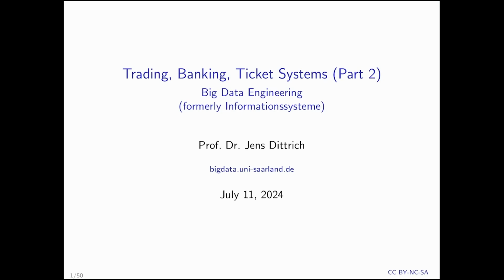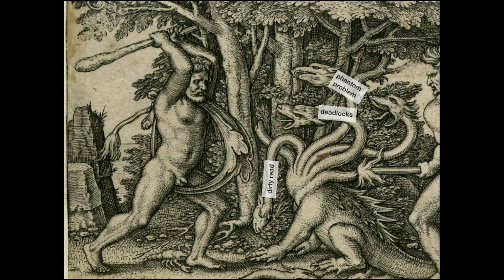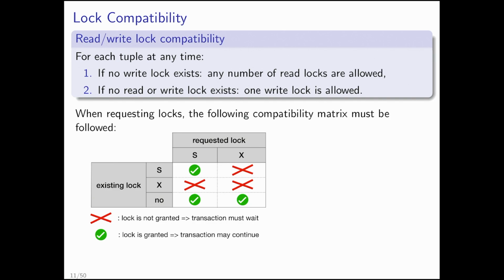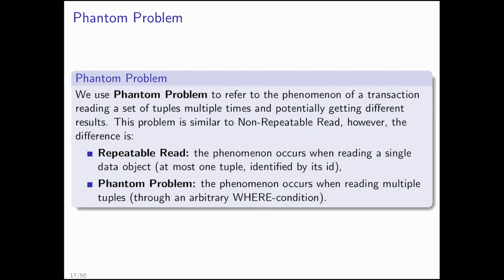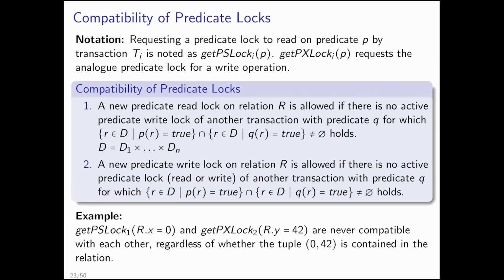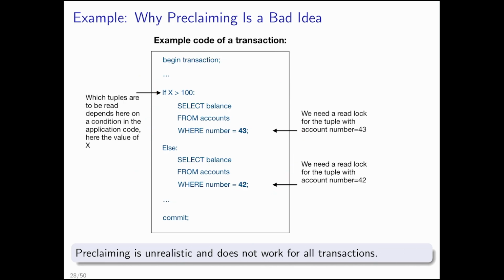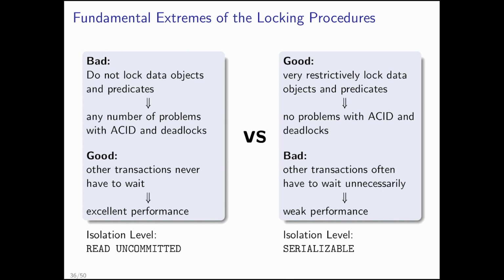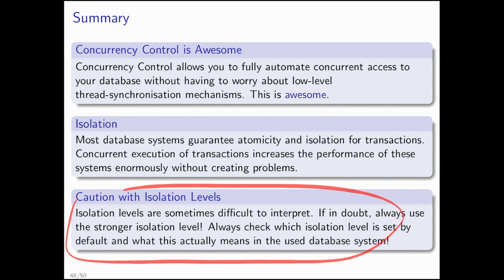ACID and Concurrency Control (Part 2)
Part of the lecture Big Data Engineering at Saarland University